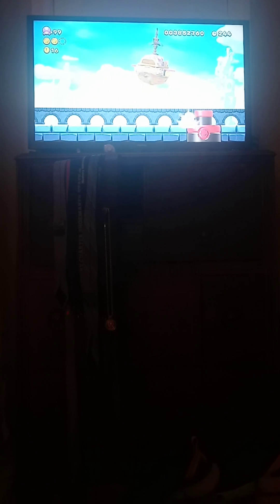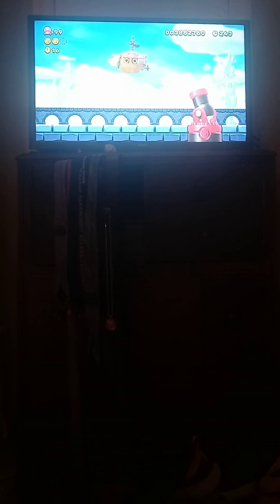Sabathians Let's Play 🆕 Super Luigi U Deluxe: 6-🏰 Roy's Ironclad Castle 🏰!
Peachette and Nabbit!